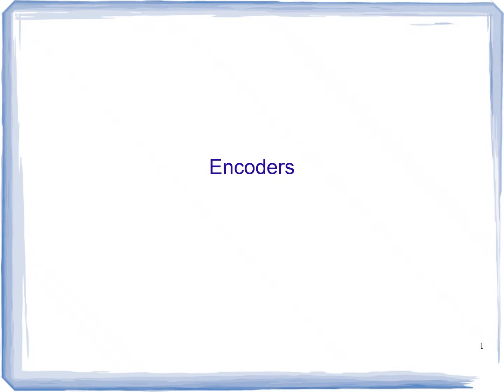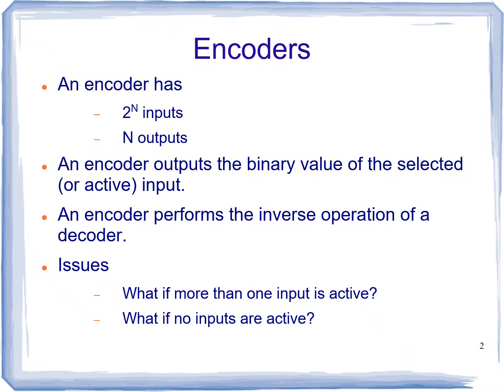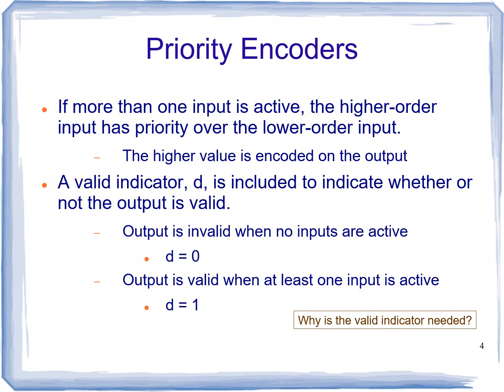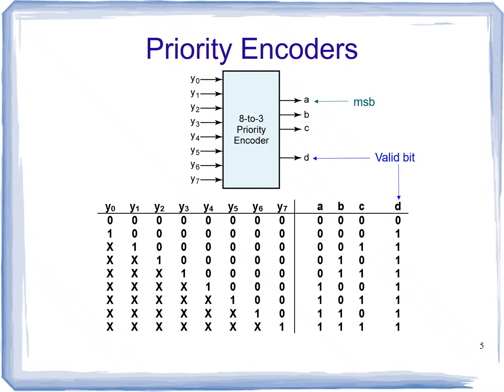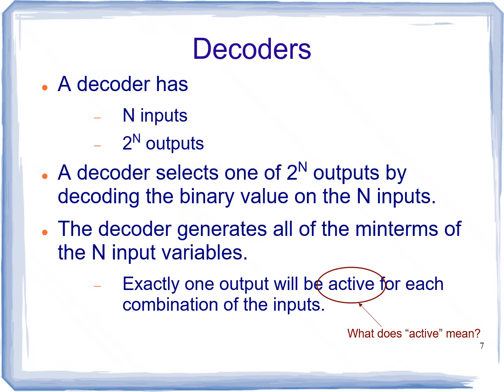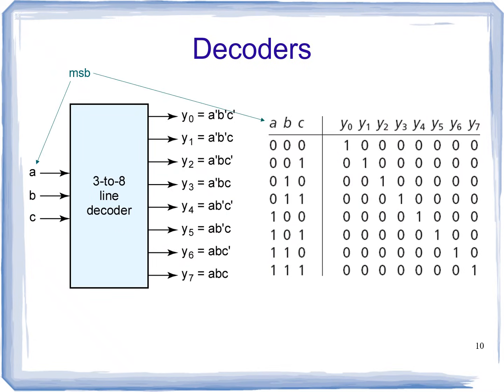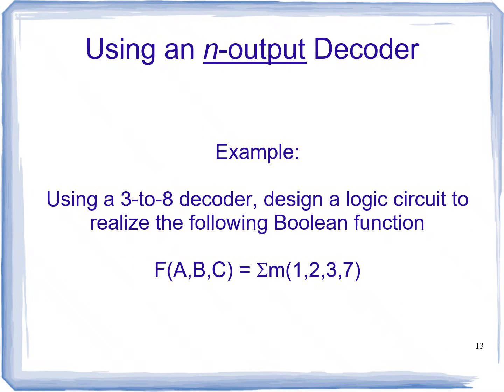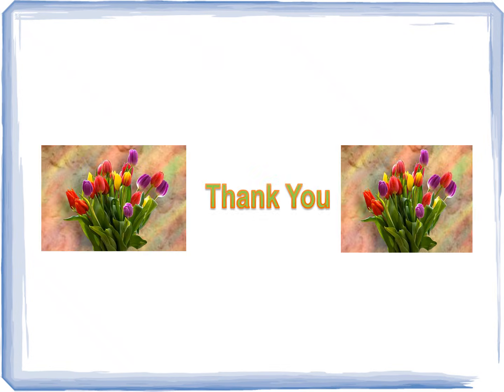Encoders and Decoders